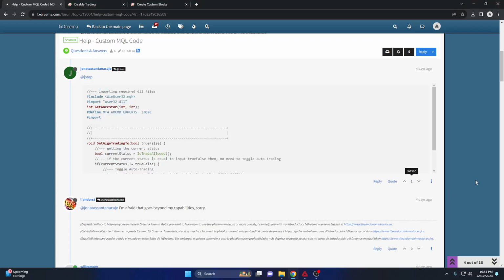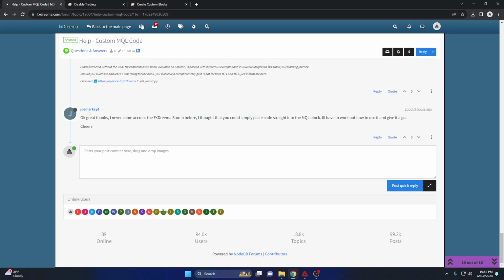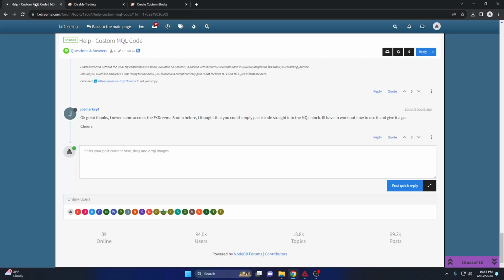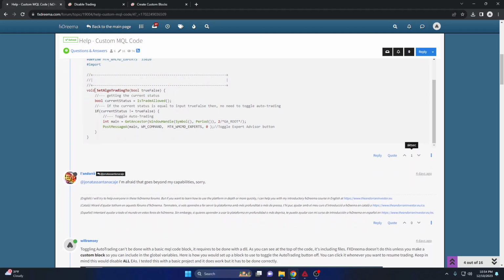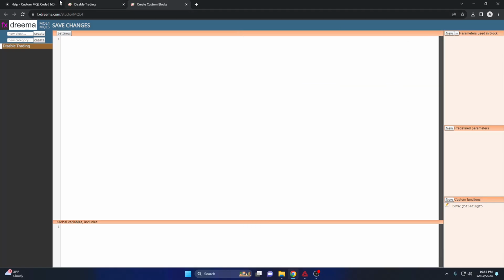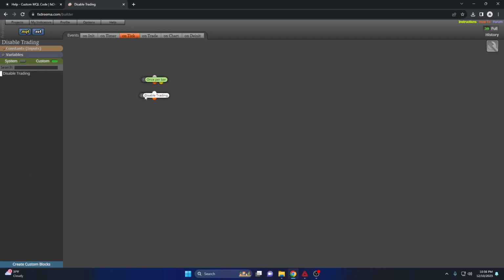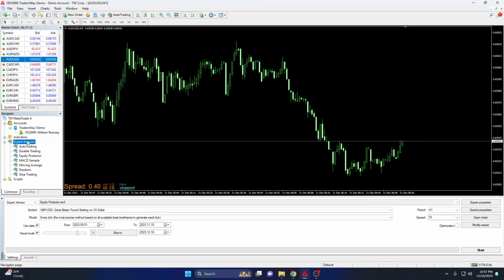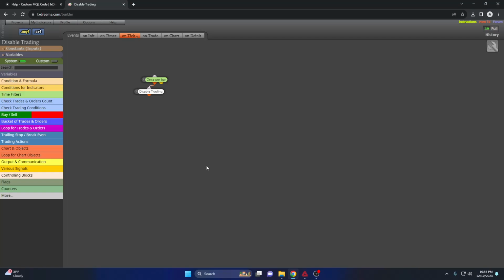FXDreema - Disable Auto Trading